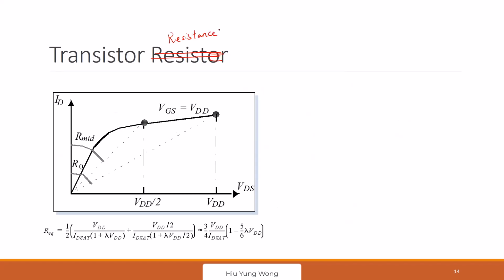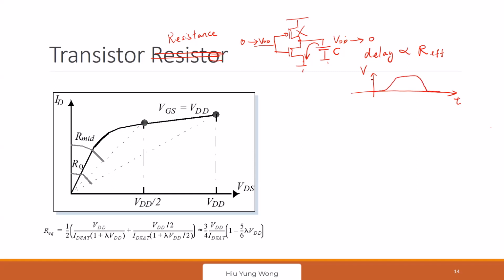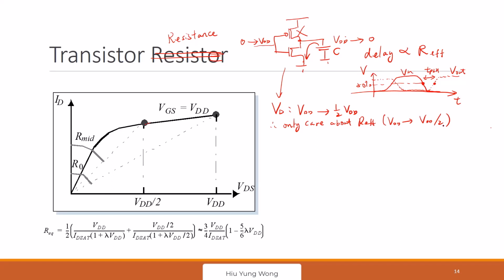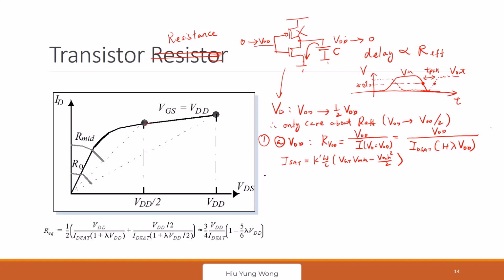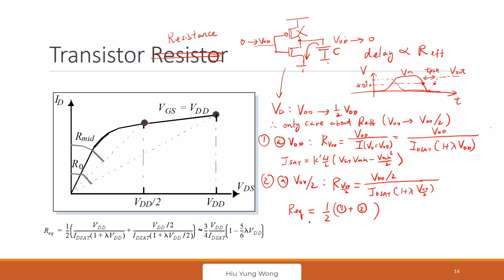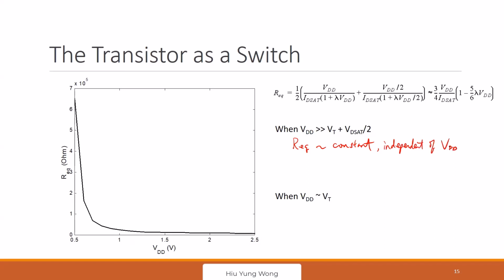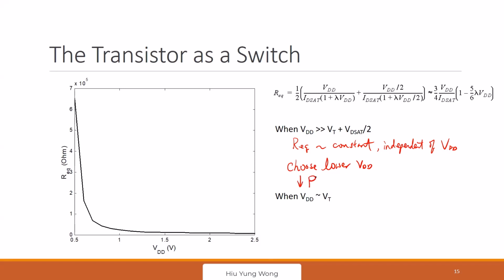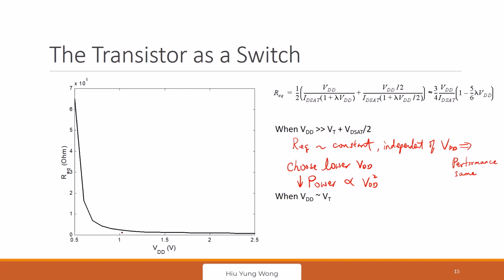L6-C How to Model the Resistance of a Transistor during Switching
How to Model the Resistance of a Transistor during Switching for RC Delay Calculation